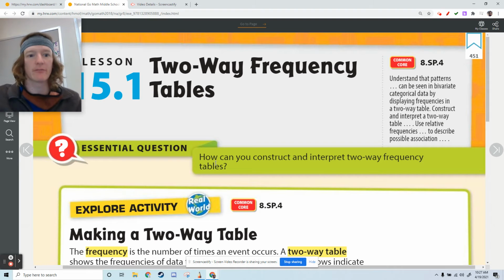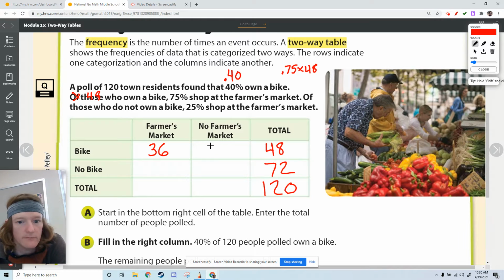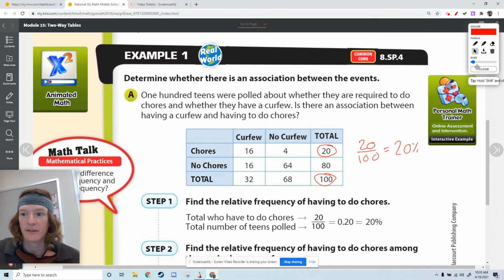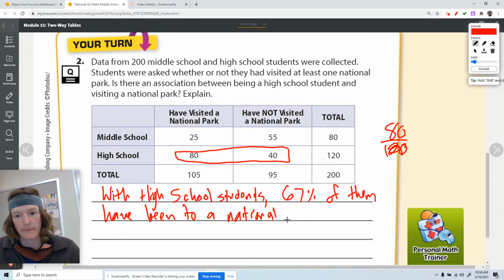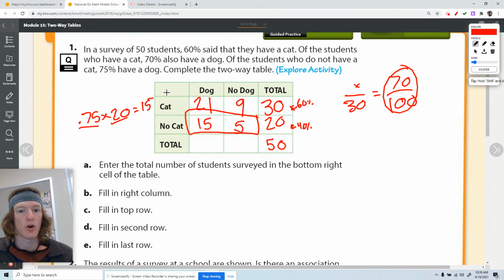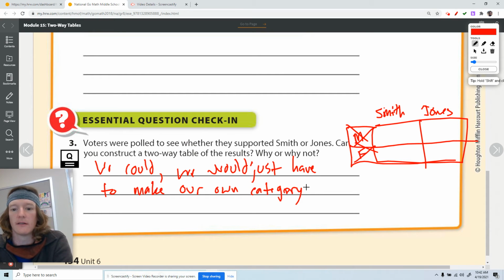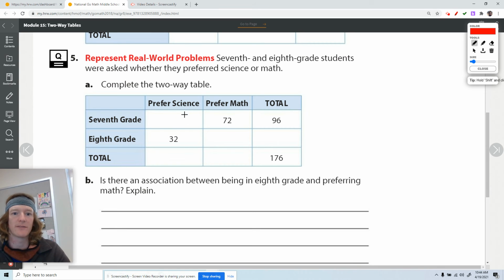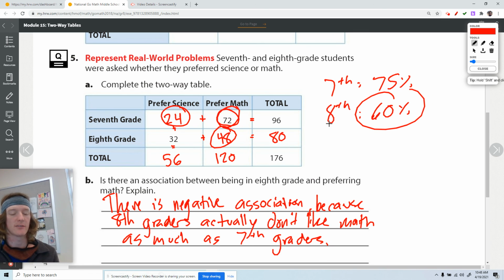8th 15-1 Video Lesson: Page 451-455